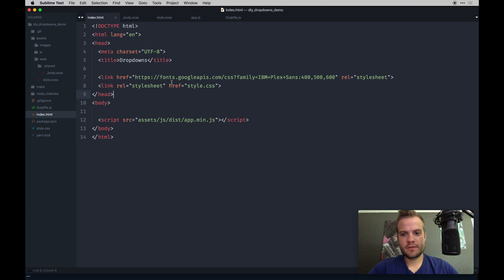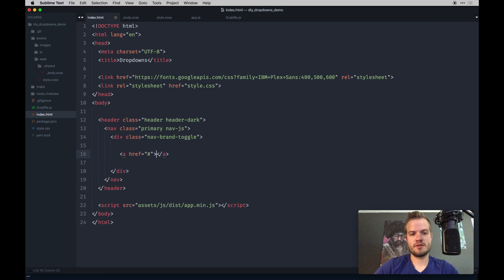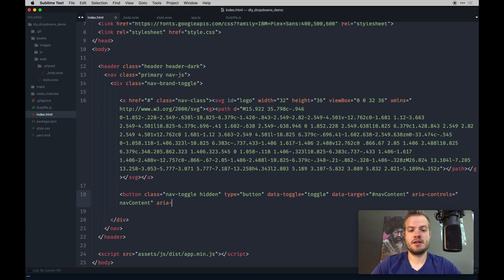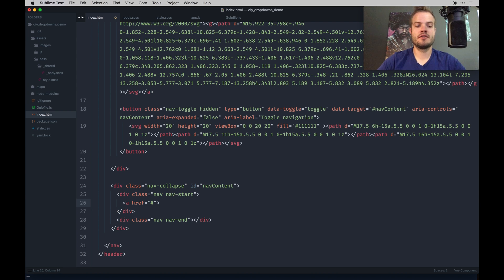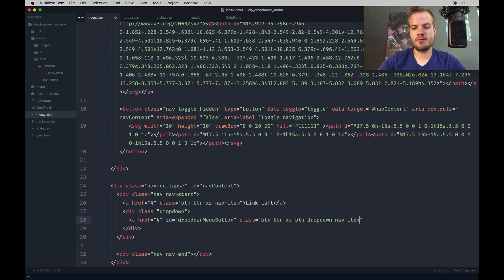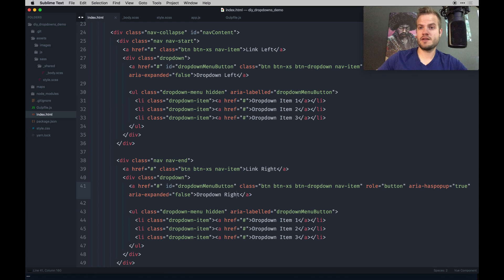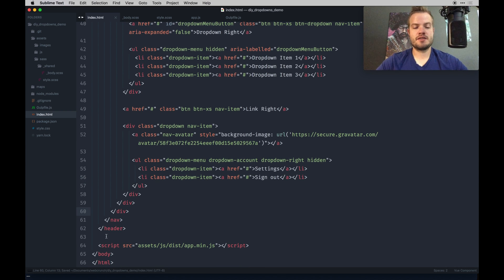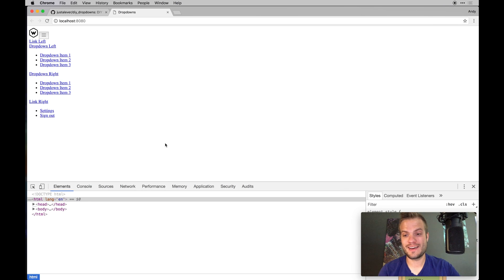Let's Build: With JavaScript - DIY Menus and Dropdowns - Coding the HTML Menu - Part 1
Dropdown menus and responsive menus are all too common components in the web design space. While I'd advocate using dropdown menus sparingly, they do unclutter what could be very complicated navigation. Responsive menus need to be neat and tidy for mobile users. Users want to get where they are going in a hurry as well as still view a sound user experience. The experience if done correctly should be painless and almost pleasant if possible.

My brand new series "Let's Build: With JavaScript" features everyday web design and development problems built using pure JavaScript. You won't find jQuery or any fancy frameworks here just yet. Follow along to understand the JavaScript at its core as we code practical examples!

Continue reading on my blog!